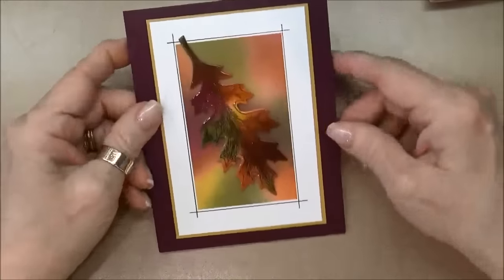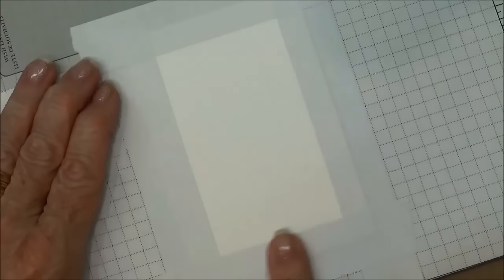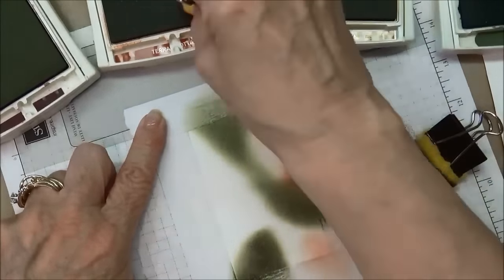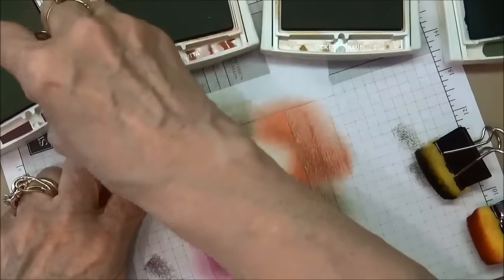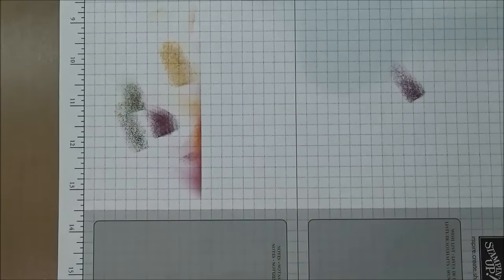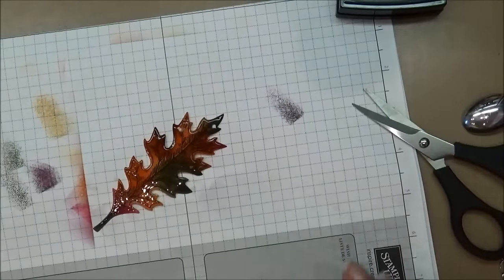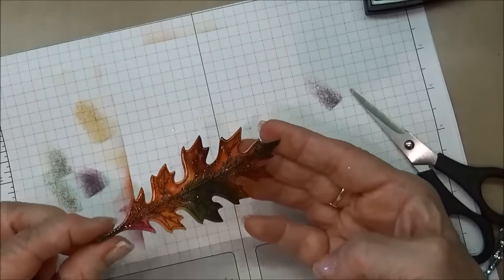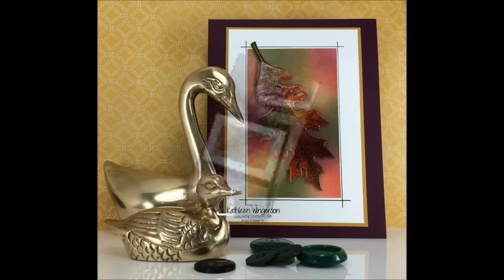Masculine Card -- Stampin' Up! Vintage Leaves 08 17 2015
- Learn how to make a autumnal masculine card using the Vintage Leaves stamp set from Stampin' Up!

Purchase Stampin' Up! products.

Interested becoming a Stampin' Up! demonstrator, more info can be found